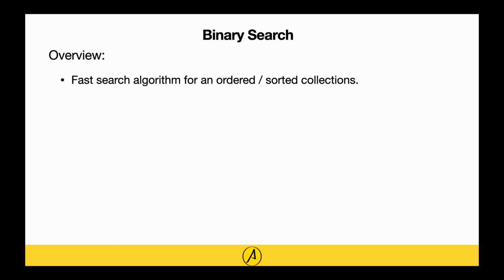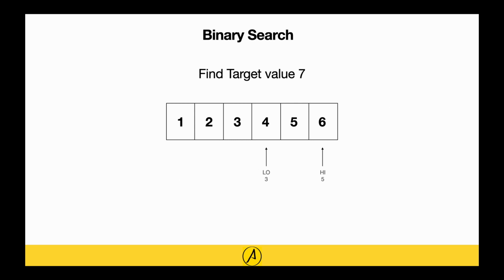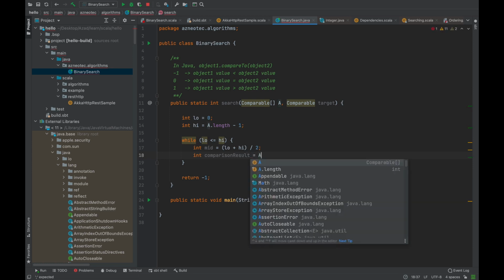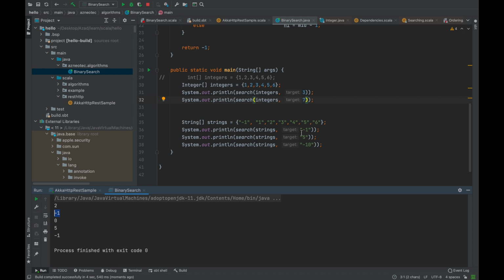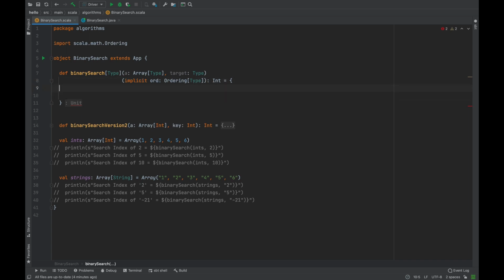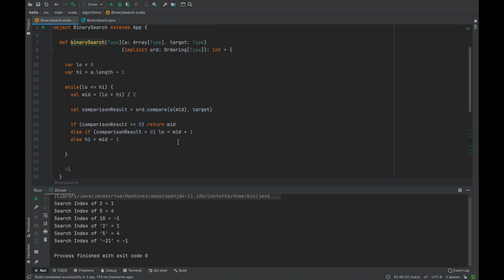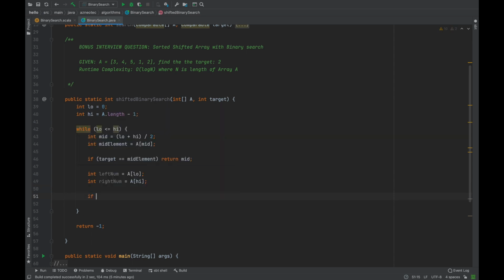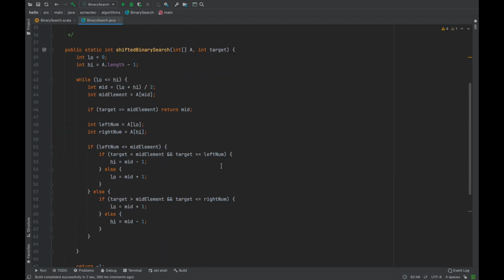Binary Search Algorithm | Java & Scala with Bonus Interview Question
Binary Search Algorithm implementation Java & Scala with Bonus Interview Question Sorted Shifted Array Binary Search

Binary Search Timeline
0:00 - Intro
0:12 - Channel Description
0:32 - Binary Search Algorithm
1:38 - Success Case Explanation
3:14 - Failure Case Explanation
4:05 - Java Implementation
9:03 - Scala Implementation
14:05 - Shifted Array Binary Search Interview Question
19:00 - Outro

Title Music  : Sad Piano by Smith The Mister